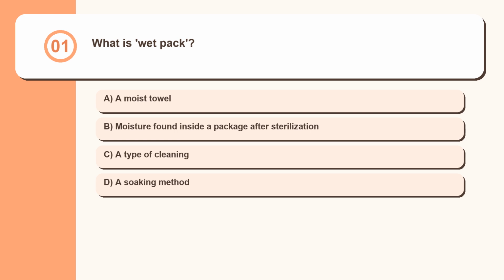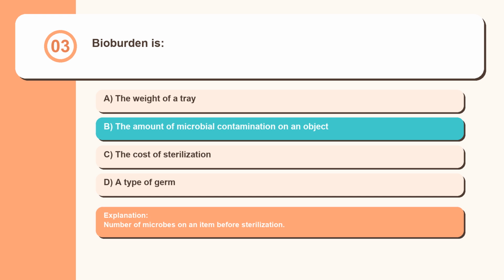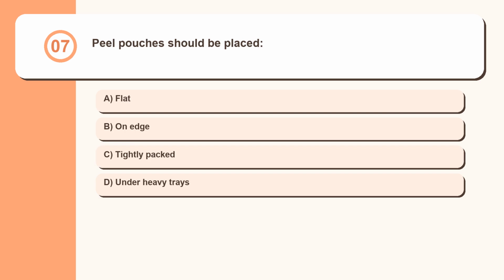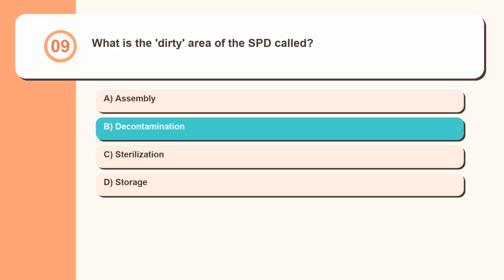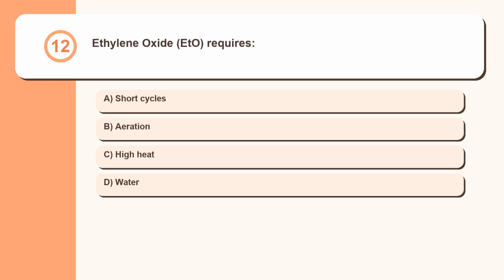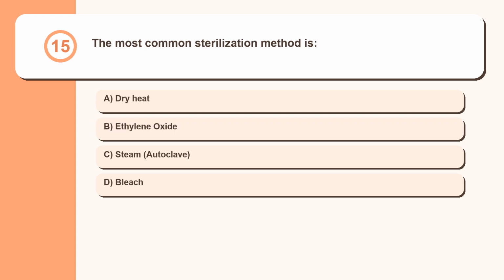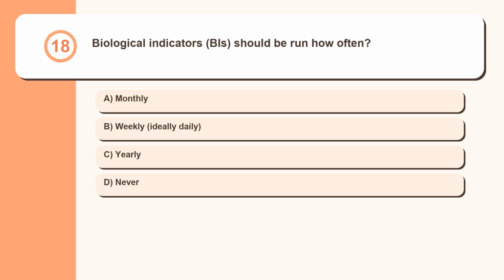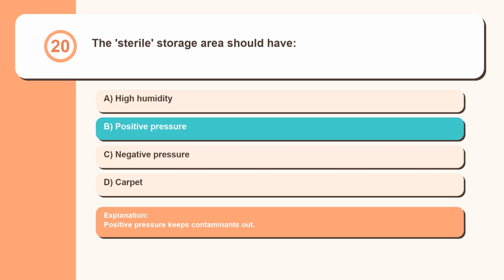2026 CRCST Practice Test Quality Production and Monitoring 30 Hardest Real Exam Questions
Mastering the Quality Production and Monitoring chapter is often the biggest hurdle for Central Service technicians aiming for their certification. In this video, we break down the 30 hardest real questions you will encounter on the 2026 CRCST exam. This specific section of the HSPA curriculum requires a deep understanding of sterilization cycles, documentation, and the critical differences between various monitoring tools. Whether you are a student or a working professional looking to get certified, these questions are designed to challenge your knowledge of biological indicators, chemical integrators, and mechanical monitoring systems. We cover everything from Bowie-Dick tests to the nuances of lot control numbering. Preparing for the 2026 exam means staying ahead of the latest industry standards and ensuring your test-taking strategies are sharp.

The 2026 CRCST certification exam places a high priority on quality assurance because it directly impacts patient safety. Failing to understand the parameters for steam, ETO, or low-temperature sterilization can lead to errors in the field and on your test. That is why we have curated this list of high-difficulty questions that have historically tripped up even the most prepared candidates. In addition to these practice questions, we also provide specialized study materials, personalized coaching, and a suite of resources designed to help you master every chapter of the sterile processing handbook.

The Quality Production and Monitoring chapter focuses heavily on the verification of sterilization processes. You must be able to identify which tests are required for daily operation versus those required for every load. We explore the specific requirements for implant loads and the emergency release protocols that are frequently tested in the 2026 version of the exam. Our breakdown of these 30 questions includes the logic behind the correct answers, helping you develop the critical thinking skills needed for the real test environment. In the sterile processing department, quality is not just a department; it is a mindset. By mastering these questions, you are demonstrating a commitment to excellence in healthcare.

We encourage you to save this video and return to it whenever you need to refresh your knowledge on monitoring methods. If you find these questions helpful, share them with your study group or colleagues who are also preparing for their certification. Consistent practice with high-quality, relevant questions is the most effective way to retain information and reduce test anxiety. For those looking to dive deeper into other chapters like Decontamination, Sterilization, or Inventory Management, check out our full playlist of 2026 CRCST prep videos. Understanding the why behind each answer is what separates those who pass from those who struggle.

Your journey to becoming a Certified Registered Central Service Technician starts with dedicated preparation and the right study tools. Let us help you cross the finish line and earn your credentials with confidence. Sharing this video with your colleagues helps build a stronger community of certified professionals dedicated to patient safety and operational efficiency. Check back frequently for updates on the latest exam trends and changes for 2026.